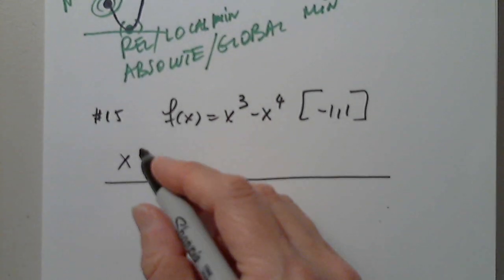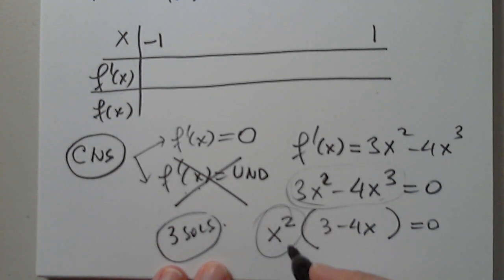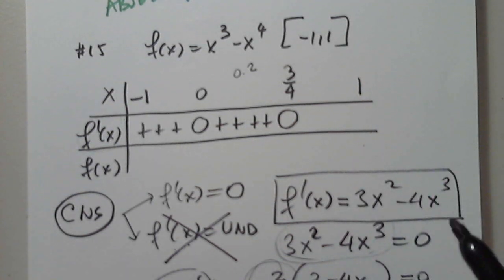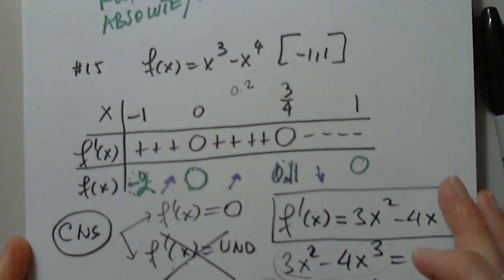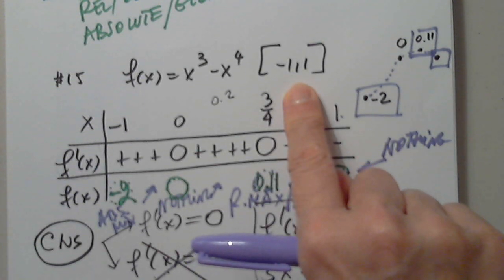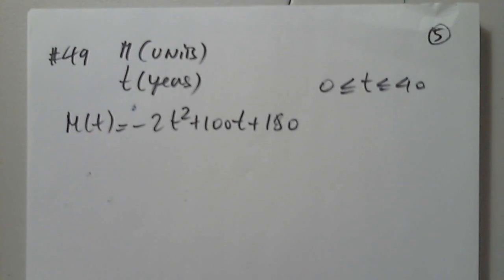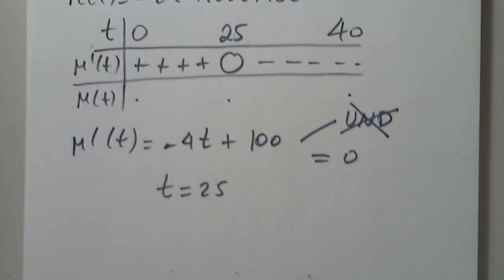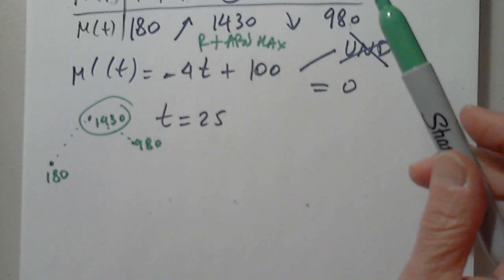MAT 230 3.4-3.5 PART 3 OCT 24